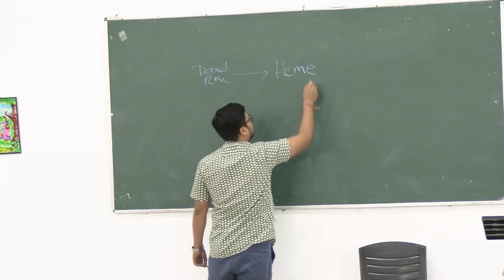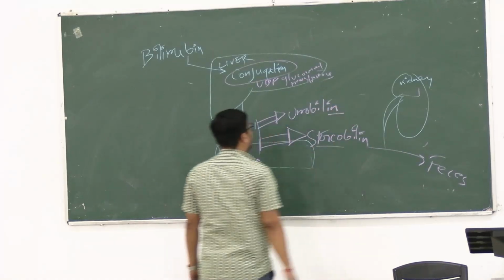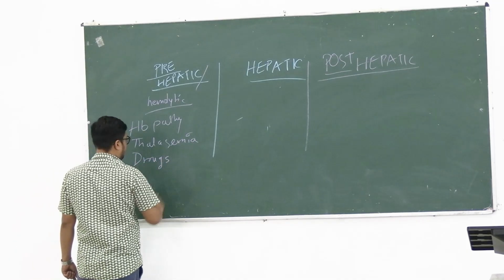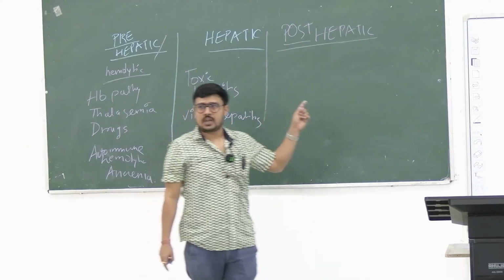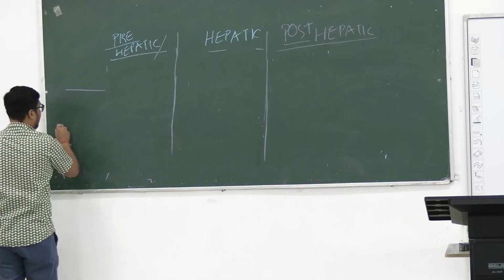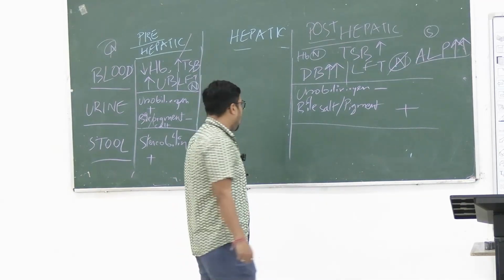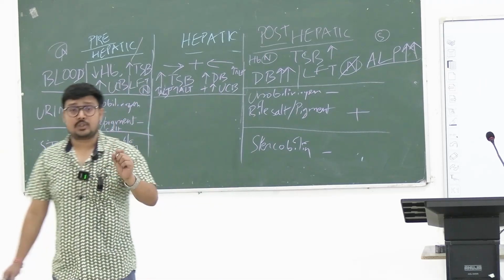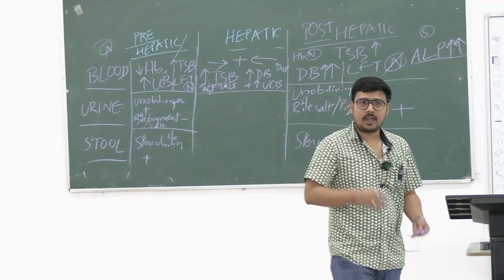Lecture On Jaundice Explained: Bilirubin Metabolism, Types of Jaundice & Lab Findings | MBBS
Gain a thorough understanding of jaundice and bilirubin metabolism with this comprehensive educational video. This lecture defines jaundice as the yellowish discoloration of skin and mucous membranes, typically suspected when bilirubin levels exceed 1.5 to 2 mg/dL [00:35], and explains how to clinically assess for it [01:42]. We delve into the complete pathway of bilirubin metabolism, from heme breakdown [03:35] to conjugation in the liver [06:46] and final excretion products like stercobilin and urobilin [08:27]. The video provides a clear classification of jaundice into pre-hepatic (hemolytic), hepatic, and post-hepatic (obstructive) types [12:26], detailing their causes and distinct laboratory findings [25:56]. Includes discussion of illustrative case scenarios. Essential viewing for healthcare students and professionals.

Key topics covered in this detailed session:

Understanding Jaundice:
Definition & Clinical Suspicion: Yellowish discoloration when bilirubin  1.5-2 mg/dL [00:35].
Clinical Examination: Checking the upper sclera, skin, mucous membranes, and under the tongue in natural light [01:42].
Bilirubin Metabolism Pathway:
Formation: Heme is converted to biliverdin, then to unconjugated bilirubin [03:35].
Hepatic Processing: Uptake by the liver and conjugation to form conjugated (direct) bilirubin [06:46].
Excretion & Further Metabolism: Conjugated bilirubin enters the gut; bacterial action converts it to stercobilin (major component excreted in feces, giving stool its color) and urobilinogen (minor part, mostly reabsorbed via enterohepatic circulation, with a small portion excreted in urine as urobilin) [08:27].
Classification of Jaundice [12:26]:
Pre-hepatic (Hemolytic) Jaundice [12:52]: Occurs due to increased bilirubin production before the liver (e.g., hemolysis).
Hepatic Jaundice [13:01]: Results from dysfunction within the liver itself (e.g., hepatocyte damage, impaired conjugation or transport).
Post-hepatic (Obstructive) Jaundice [13:33]: Arises from blockage in the bile outflow pathways after the liver (e.g., gallstones, tumors).
Differentiating Jaundice Types with Laboratory Findings [25:56]:
Pre-hepatic Jaundice: Key findings include low hemoglobin, increased total serum bilirubin (predominantly unconjugated), and normal liver function tests (LFTs). Urine shows urobilinogen, but no bile pigment; stool color is normal [26:45, 28:09].
Post-hepatic Jaundice: Characterized by increased total serum bilirubin (predominantly conjugated), deranged LFTs (especially alkaline phosphatase, GGT). Urine is dark with bile pigment present and urobilinogen typically absent; stool is pale or clay-colored [29:34, 31:28].
Hepatic Jaundice: Shows a mixed picture with increased total serum bilirubin (both conjugated and unconjugated fractions may be elevated) and deranged LFTs (ALT, AST often significantly raised) [32:08].
Illustrative Case Scenarios [35:25]: Discussion of practical examples, such as physiological jaundice in newborns, jaundice related to chronic alcohol abuse, and jaundice due to pancreatic cancer, to reinforce understanding.
This educational video aims to provide a clear, detailed, and clinically relevant understanding of bilirubin metabolism and the diagnostic approach to jaundice.

On: PATHOLOGY by Dr. Arkadeep Paul
(MBBS Batch: 2023-24)
Conducted on: 18-03-25